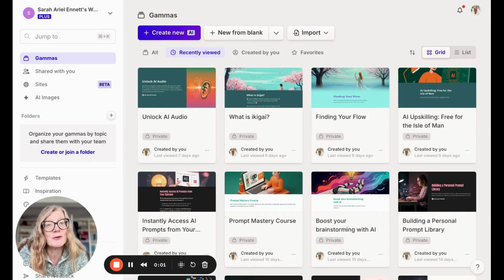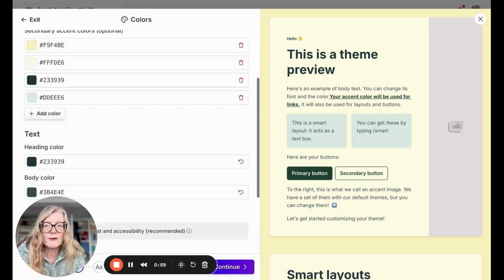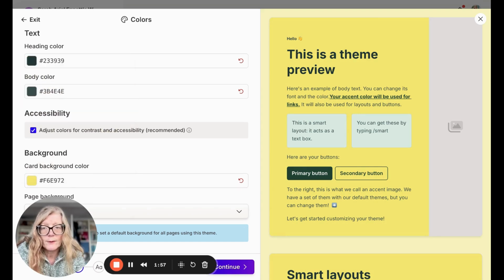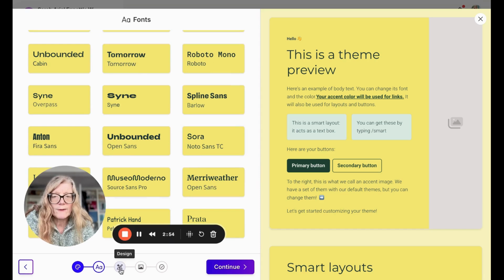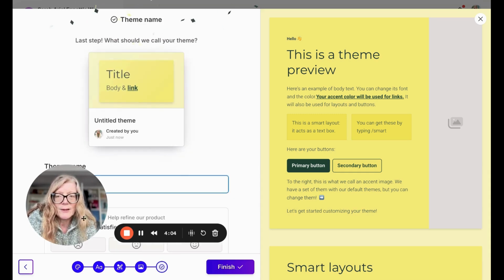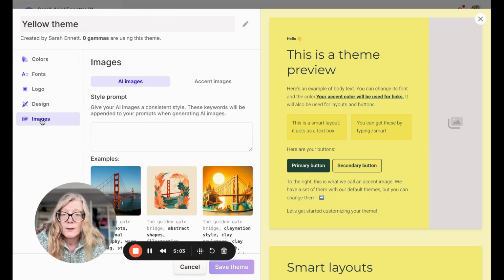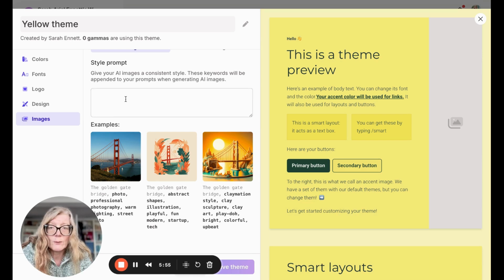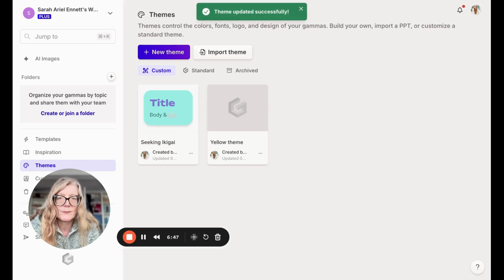Gamma 1 - Create a custom theme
How to create a custom theme in Gamma.app by selecting and customising an existing theme.

We walk through how to make it your own and ideas for creating your own distinctive image style for your custom theme too.